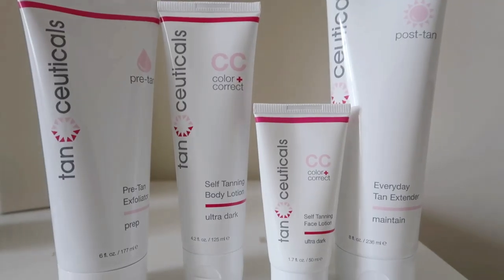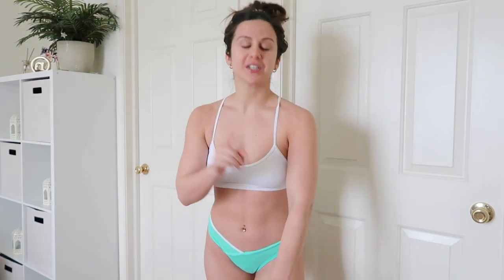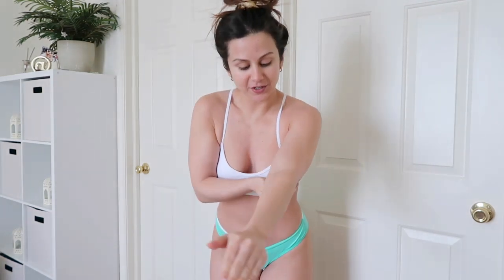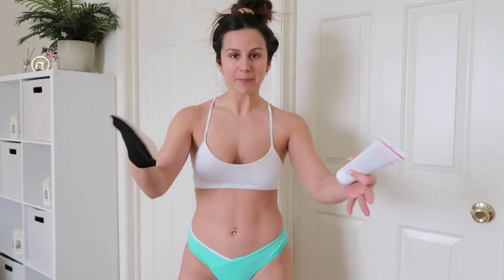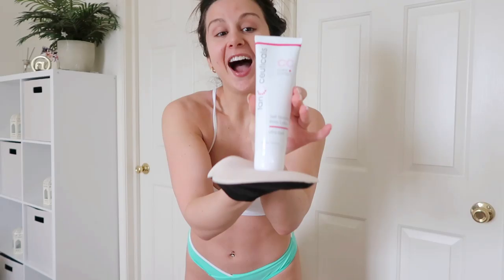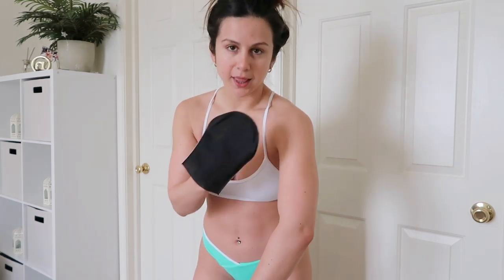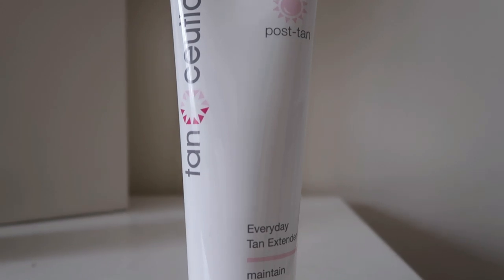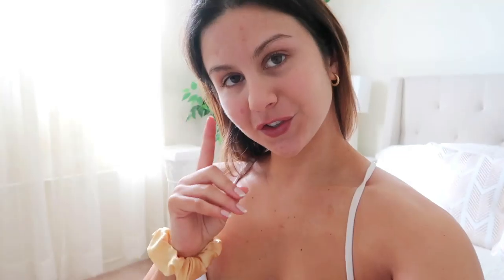POP THEM GAINS! MY AT HOME SELF TANNER ROUTINE FOR MUSCLE DEFINITION W/ TANCEUTICALS | ASHLEY GAITA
Hi hunnies! Coming at you today with my full, at home, step by step self tanning routine!

Using tanner lotion, for me, is the way to go especially if you are in the fitness field (not too big on tanning beds)!

 You want them muscles to pop? You want them gains to shine? Sheesh, you better self tan yo' self! You work hard for that physique, baby!

I've been using Tanceuticals for about a year now and I love them because they really do have an incredible line up of self tanning products, helping me keep that glow goin allllllll year long!

If you have any questions, drop a comment! I gotchu.

*MY MEASUREMENTS*:
Height: 5' 3"
Bust: 31"
Waist: 25"
Hips: 37"
♡ SHOP MY LOOK!:
Gymshark Horizon Bikini Bottoms